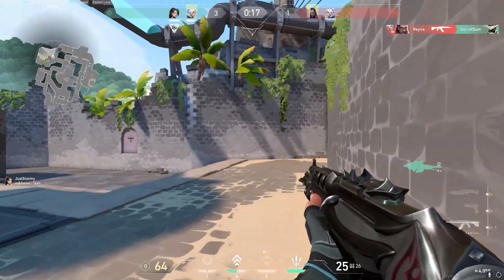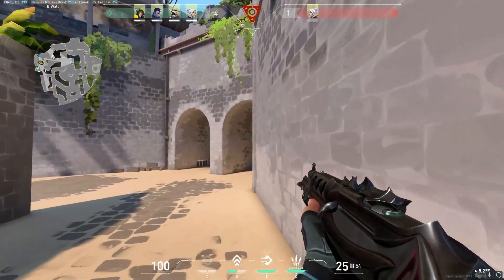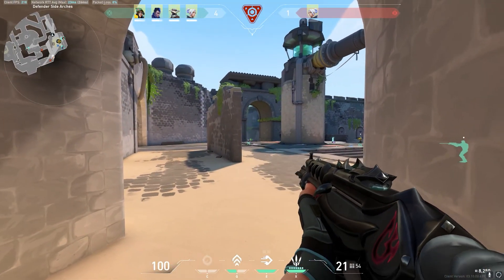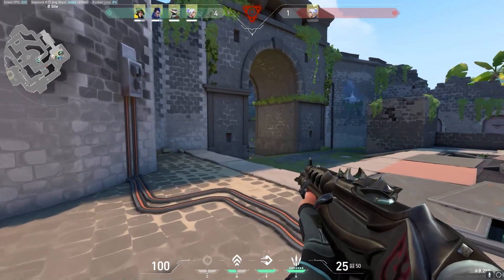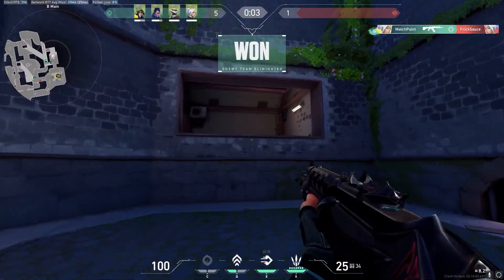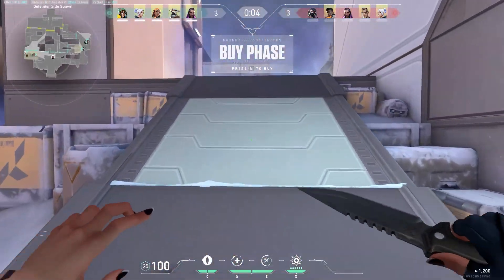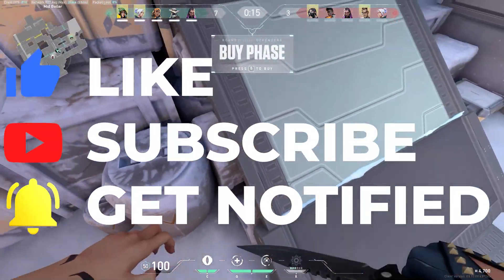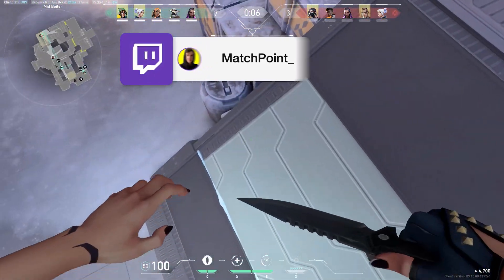BEST Settings For MAXIMISING FPS In Valorant!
Want the best settings for maximising FPS? I'll give you different methods and settings to dramatically boost your FPS in Valorant!

📺Upload Schedule: Videos release every Monday and Friday at 5:55PM BST

💻GAMING PC:
Processor: Intel I5-9600K
Graphics Card: GeForce RTX 2060
Case: Cooler Master ATX Mid Tower Case
SSD: Sabrent Rocket 1TB M.2
Motherboard: Gigabyte Z390 Gaming
PSU: Corsair TXM Gold 550 W 80+

⌨PERIPHIRALS:
Monitors: Main - Asus VG248QG 24.0" 165hz
Second - Lenovo C22-25
Headset: Steelseries ARCTIS 7 Wireless
Mouse: Logitech G403 Hero
Keyboard: Corsair K63
Webcam: Logitech C922
Mic: Rode PodMic
Boom Arm: Rode PSA1 Boom Arm
Mixer: GOXLR Mini

WHAT I USE FOR CONTENT CREATION